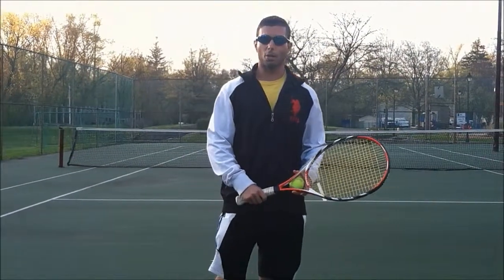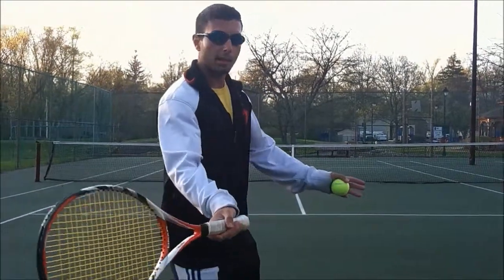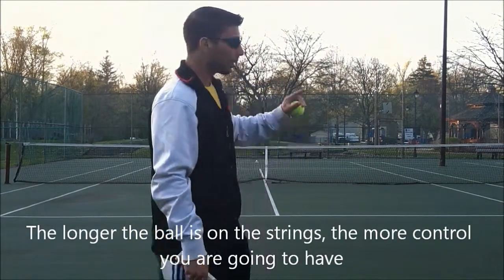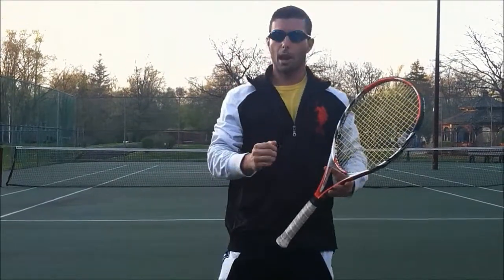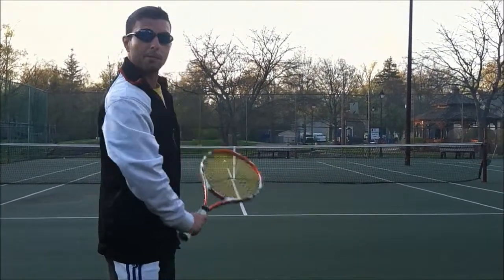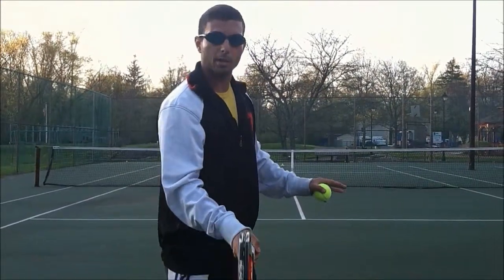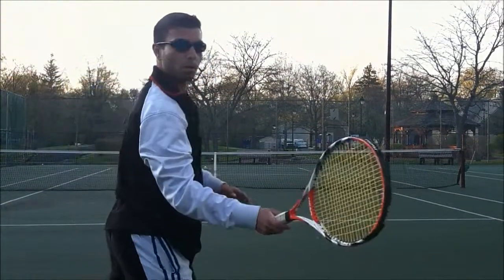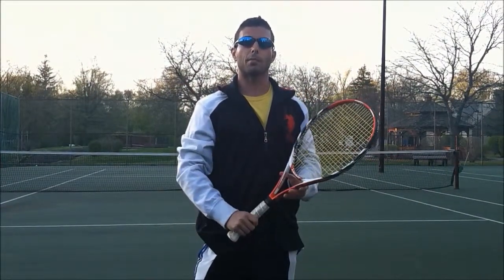(TTT) TIP: Directional Control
I can't stress this enough... THE LONGER THE BALL IS ON THE STRINGS, THE MORE CONTROL YOU ARE GOING TO HAVE!!!

Like Patarino Tennis on facebook!